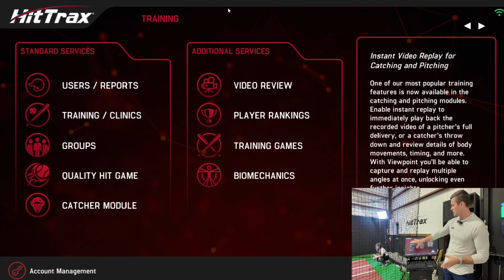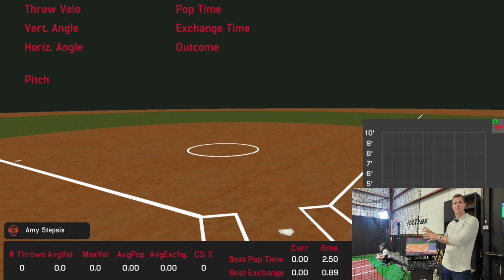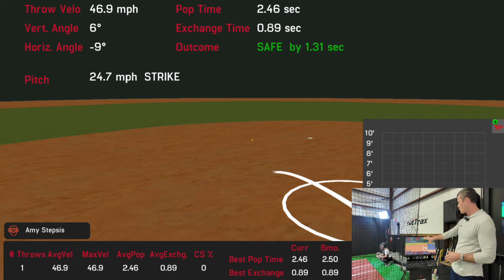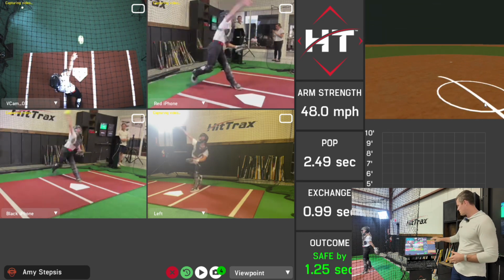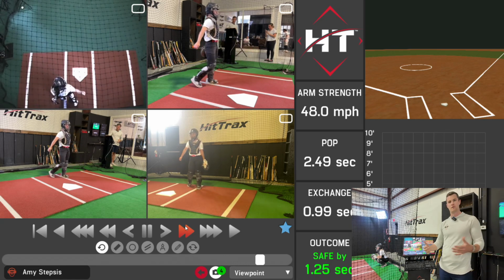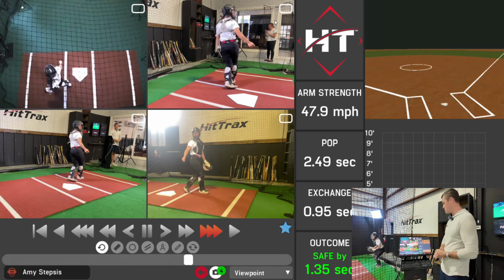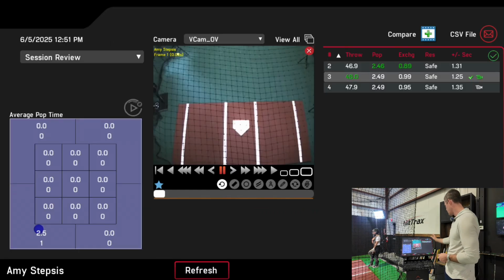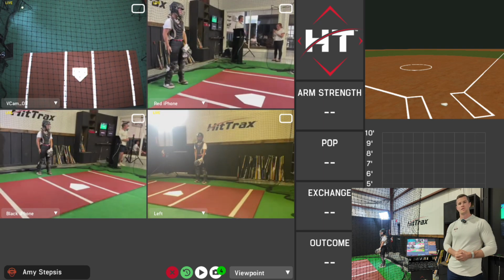Introducing the HitTrax Catching Module!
Learn the in's and out's of the HitTrax Catching Module! Measure catching metrics such as pop-time, exchange-time, throw velocity, caught stealing percentage, and many more! Now paired with HitTrax ViewPoint, the video analysis feature can capture up to four camera angles at high-speed for the ultimate training session.